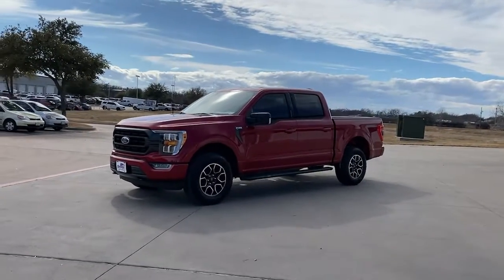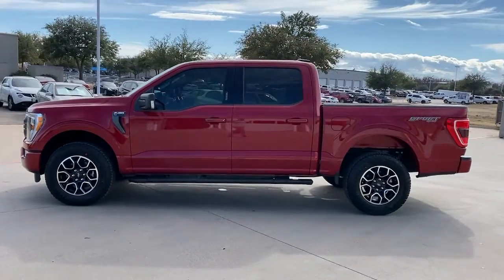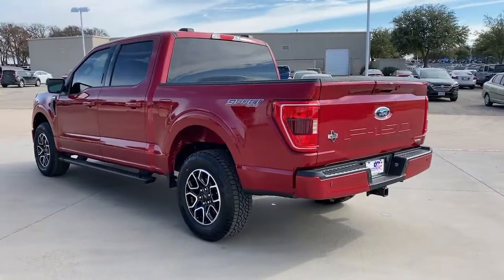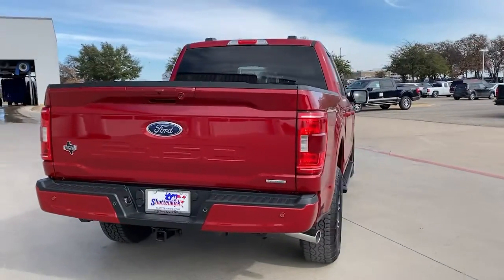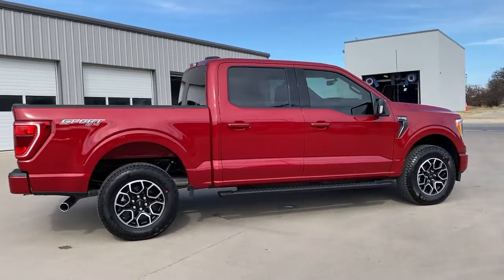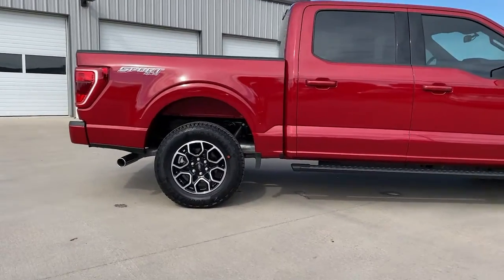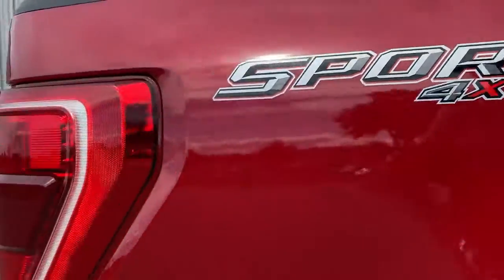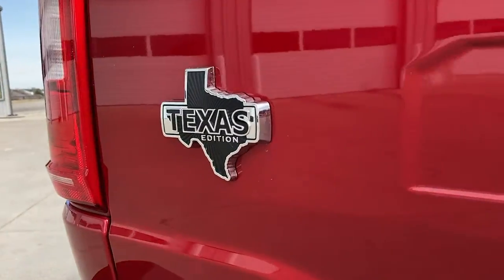2022 Ford F-150 Granbury, Fort Worth, TX NKD08692F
EXT_COLOR] Used 2022 Ford F-150 available in Granbury, Texas at Mike Brown Ford. Servicing the Fort Worth, TX area.

Shottenkirk Ford
4950 East Highway 377

Recent Arrival! Clean CARFAX. Red Metallic 2022 Ford F-150 4WD 10-Speed Automatic 2.7L V6 EcoBoost